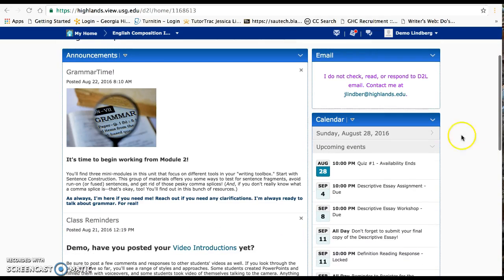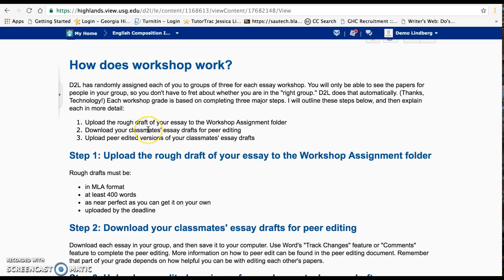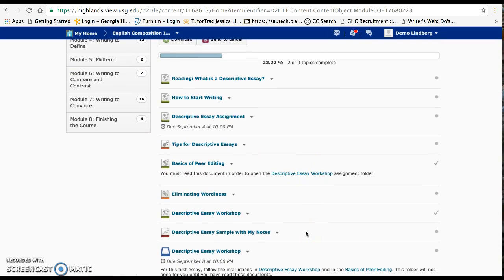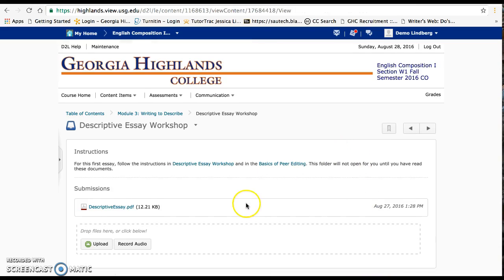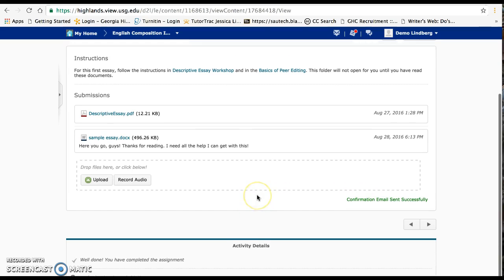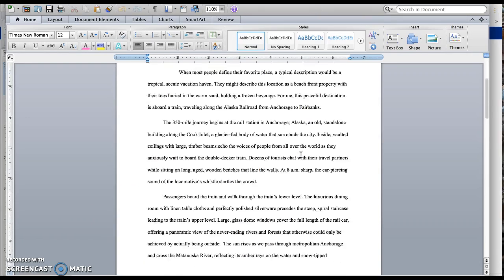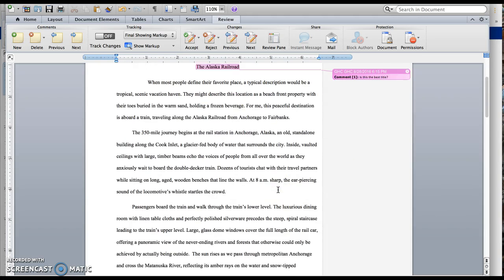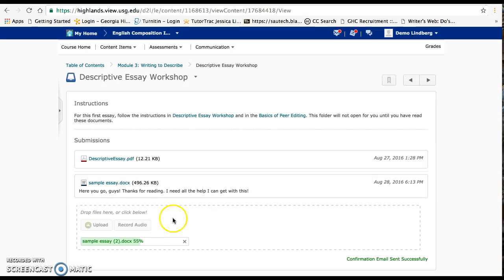How to Workshop Fall 2016 1101